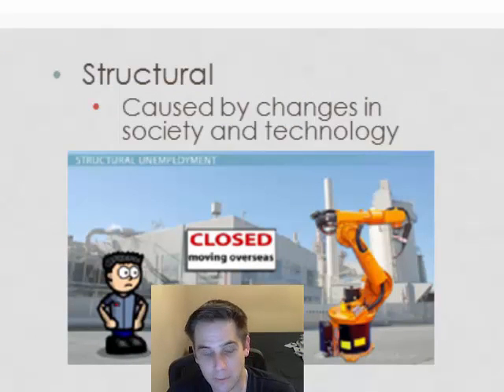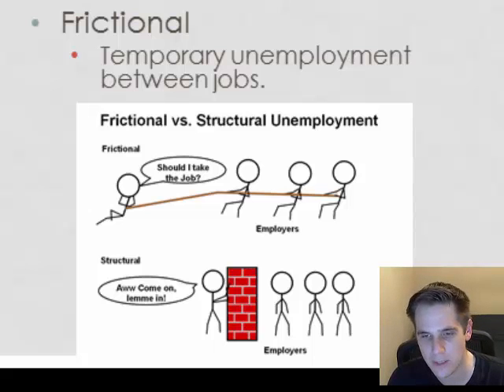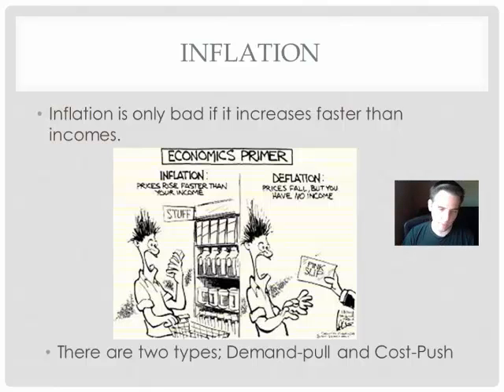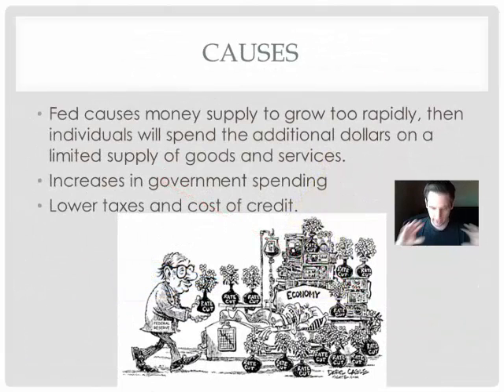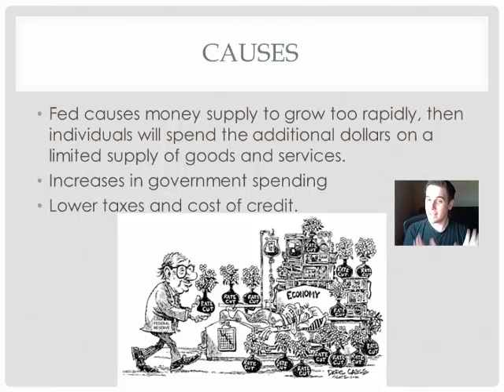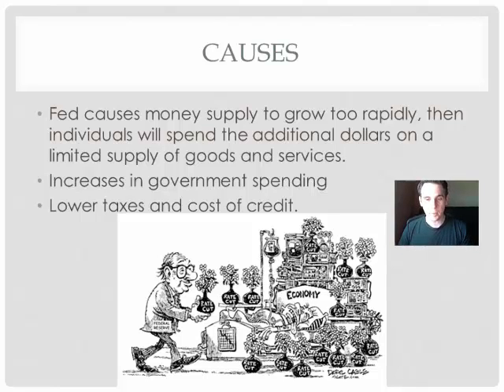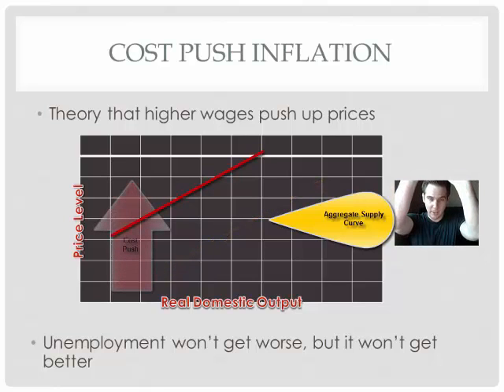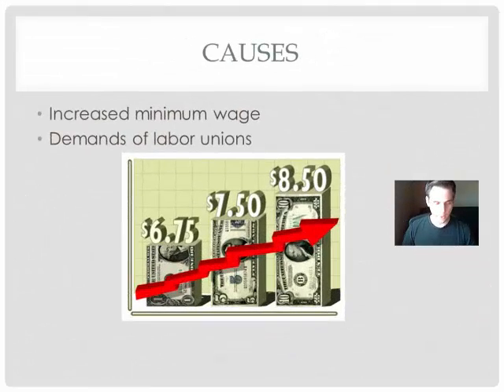Econ Unit 5 Pgs 1 2 Inflation